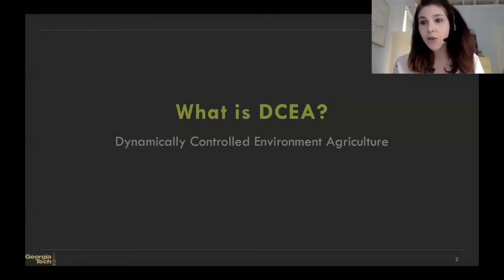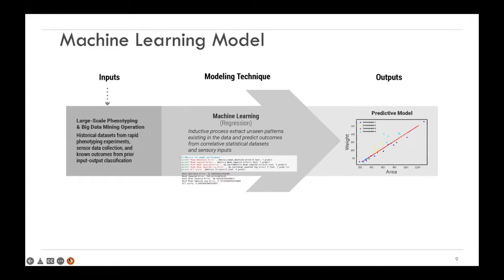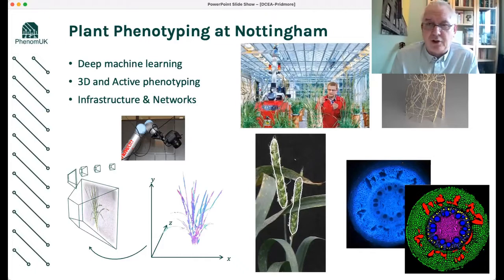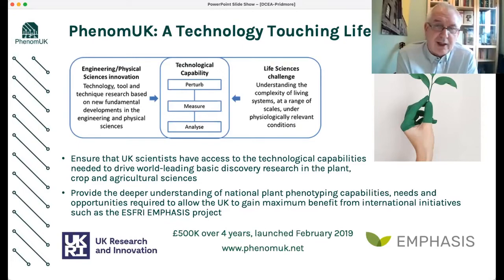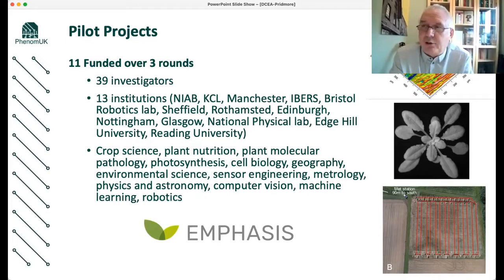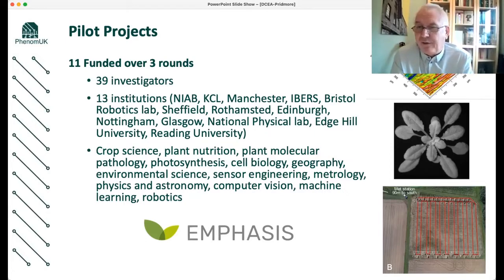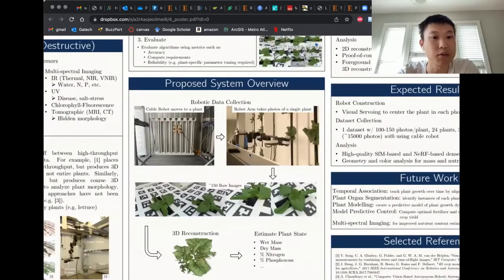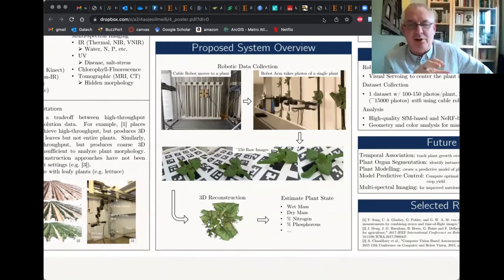What is Dynamically Controlled Environment Agriculture (DCEA)?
Agriculture practices often include inefficiencies imprecise input control, which has caused severe consequences to the environment. Controlled environment agriculture (CEA) could be a potential solution to mitigate the impacts of agriculture, with a tighter control of all inputs. Presently, however, current CEA practices are not always dynamically controlled. The integration of machine learning and mechanistic modelling with biofeedback into hybrid, modular models could facilitate a transition to a more dynamically controlled environment for agriculture (DCEA).

A recent paper by Abigail Rae Cohen, discusses the several pathways to hybridisation using modern sensing, latent state monitoring, and technological interventions to optimise cultivation and efficient use of resources. This integration will require collaboration between researchers with physiological and mechanistic understanding and professionals with phenotyping and sensing expertise. Through these types of collaborations, it is our hope that we can generate robust, scalable, and efficient prediction and control models for sustainable produce cultivation.

UKUAT has brought together the author of the paper, Abigail Rae Cohen, and Tony Pridmore, Professor of Computer Science at the University of Nottingham, to talk about this exciting idea of DCEA and how this could be brought to life.